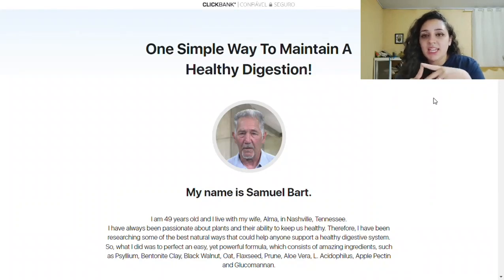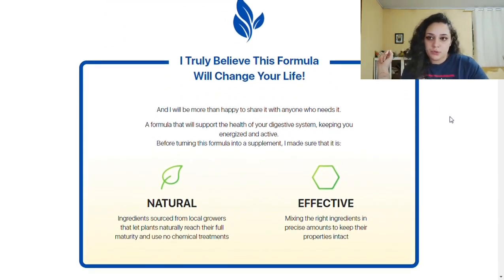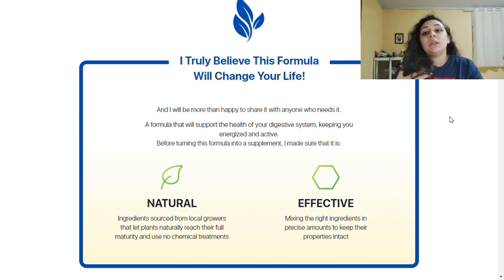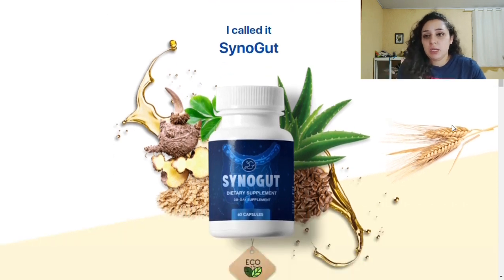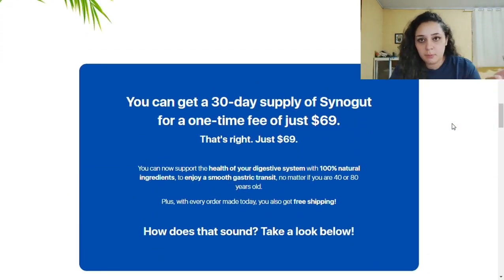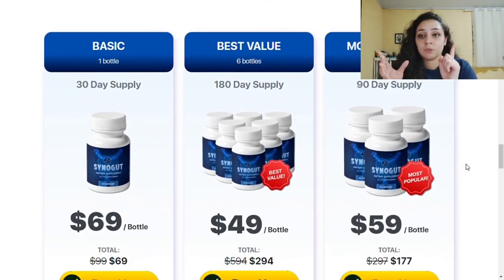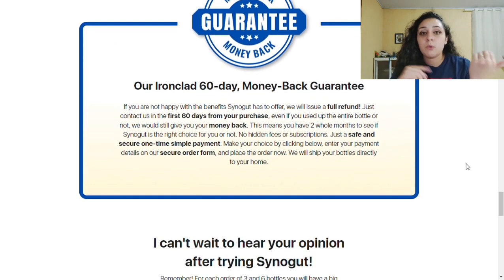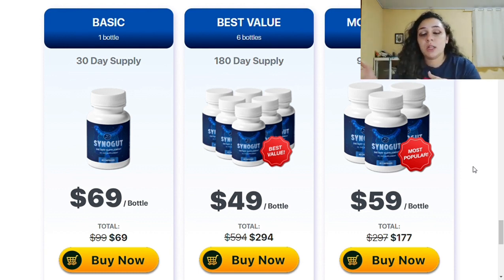SynoGut Review | Synogut Real Review | Synogut Reviews | Synogut Honest Review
SYNOGUT - Synogut Supplement - WARNING! SYNOGUT REVIEW - Does Synogut Work? SYNOGUT RESULT

Hello, how is everything?
If you're here in this video, it's because you're looking to lose weight in a healthy way, without crazy diets.

This product is already validated on the market, but I decided to do this review because there are many people who are unsure if it really works, what composition.
Synogut has ten different types of natural ingredients that will support your digestive system, keeping you healthy and with a lot of energy in your daily life to complete your tasks, without suffering from any digestion problems.

Each capsule is produced here in the USA, and it's approved by FDA and GMP, so the ingredient's quality is safe.
I also want to state something clearly, Synogut doesn't have a magical formula. It will not work overnight, but if you do the correct treatment every day, you'll get the results you want. People start to have results right on the first couple of days, but it really depends on your body, since we're all different. The important tip is that you must do the correct treatment and take it every day, not forgetting the capsules.
The producer trust so much on its product that if you regret your purchase or don't see any results with it, you can have your money back, since it has a sixty-day warranty.

So yes, the product works and Synogut is completely safe.
A frequently asked question is "for how long do I need to take it?". You need to use it at least for three months, and the ideal is to complete the six-month treatment. Each bottle comes with sixty capsules, and you need to take two capsules a day, so the bottle lasts one month.

Ignore the tags:
Synogut Review Real Synogut Reviews | Synogut Real Review | Synogut Honest Review